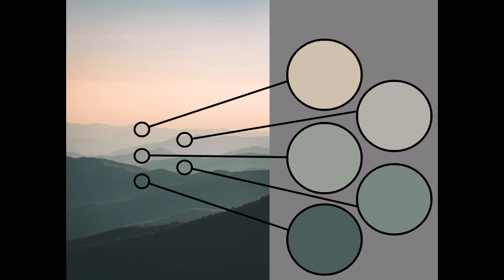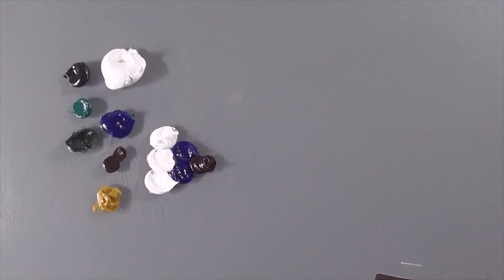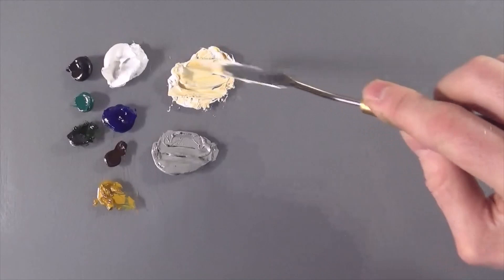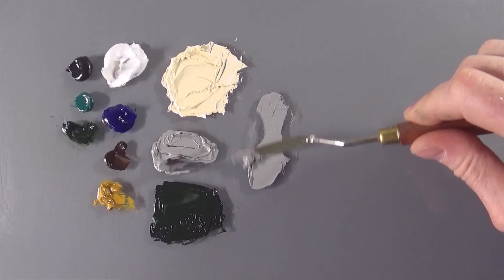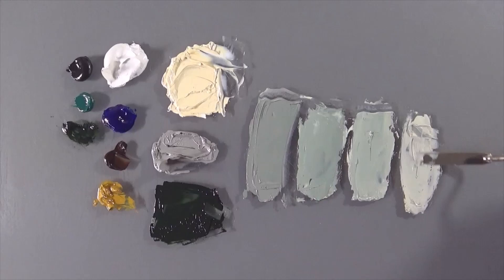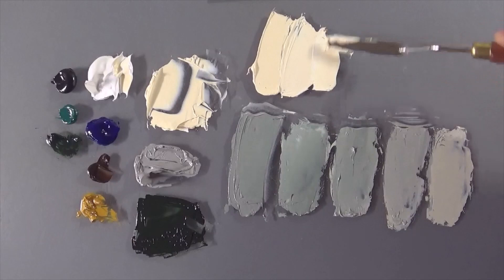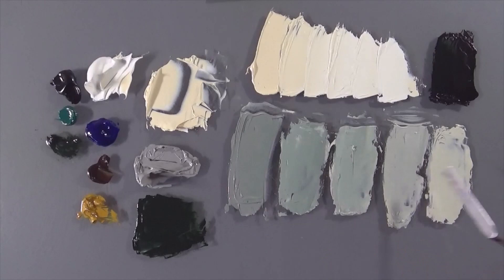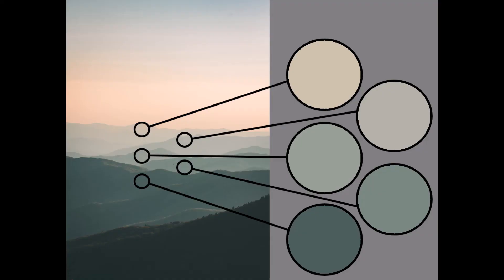Misty Mountains Part 1: All Color Recipes needed to paint this scene in Oil or Acrylic Paint!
Easy to follow mini lesson showing how to mix realistic colors with Oil paint or Acrylics. This episode is the second in a new playlist of landscape scenes, where all of the color mixes needed to paint the scene are included in the video.

Please like and subscribe for more in the bite size series - and if there are any specific scenes or colors that you would like me to tackle, please leave a comment!

Original image from Unsplash - please check out this image and dozens of others by the same awesome photographer "Ivana Cajina"